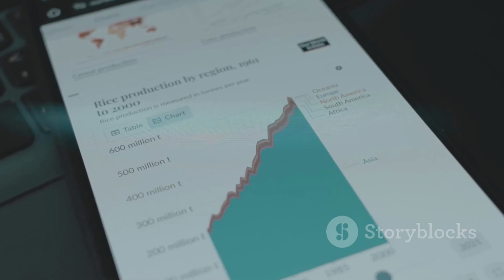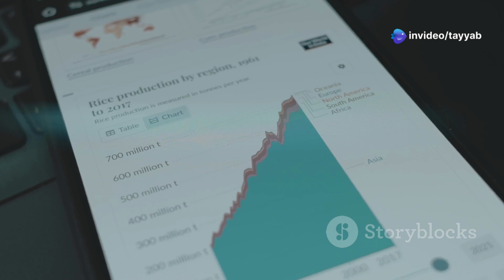Understanding the Malthusian Theory of Population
Dive into the fascinating world of the Malthusian Theory of Population in this insightful 10-minute video! Explore the groundbreaking ideas of Thomas Robert Malthus and how his theories on population growth, resources, and sustainability continue to shape our understanding of demographics today. We discuss his predictions about overpopulation, famine, and the balance between population and food supply.

Join us as we unravel the relevance of Malthusian principles in today’s context, examining if they hold true in our rapidly changing world.

OUTLINE:

00:00:00 A World on the Rise
00:00:32 The Mind of Malthus
00:01:07 The Ticking Clock of Population
00:04:01 Nature's Balancing Act
00:04:34 Challenges to Malthus
00:06:17 The Echoes of Malthus in a Modern World
00:06:46 Charting a Sustainable Future
00:07:17 The Power of Innovation
00:07:52 A Future in Balance